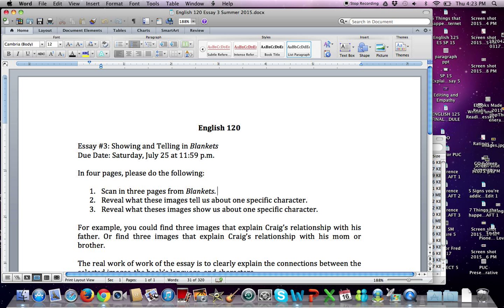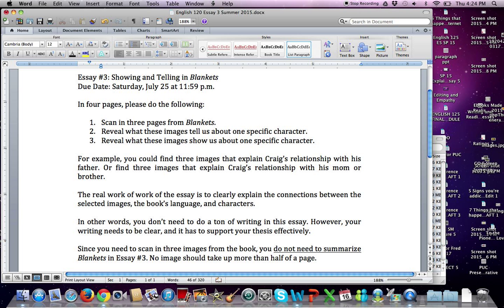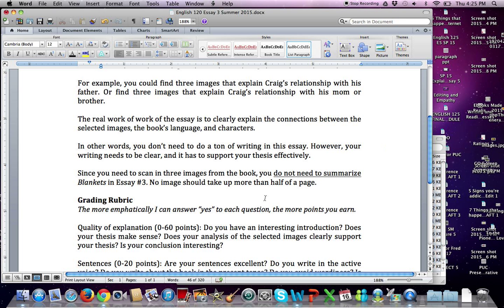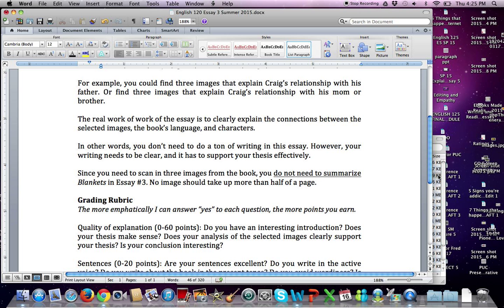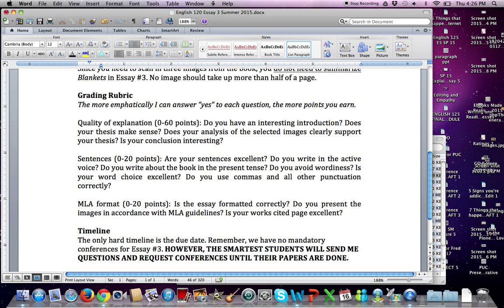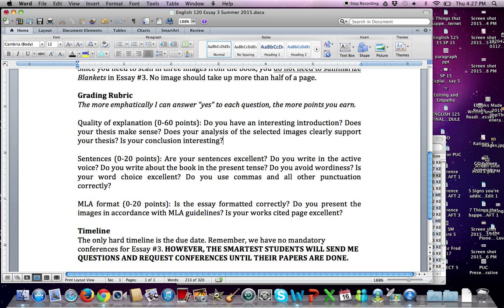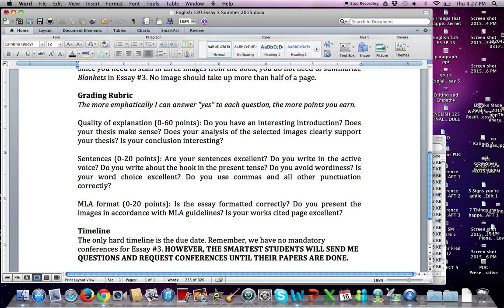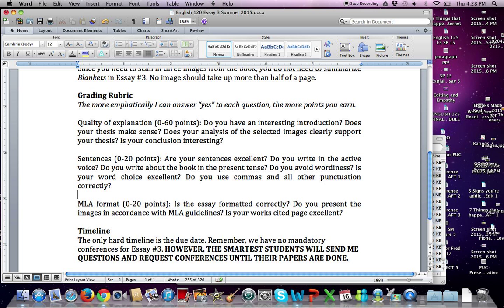Essay 3 Summer 2015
Here is all you need to know about Essay #3!